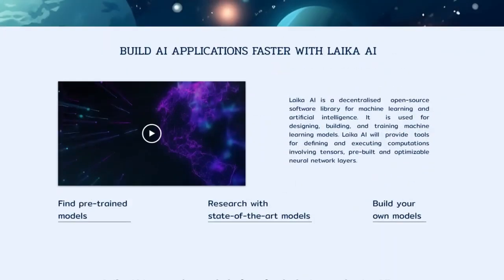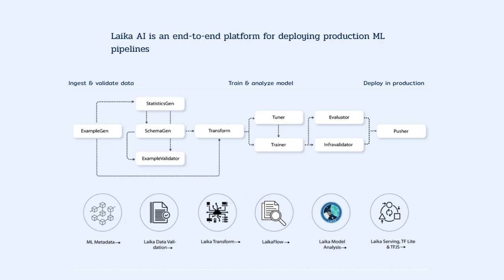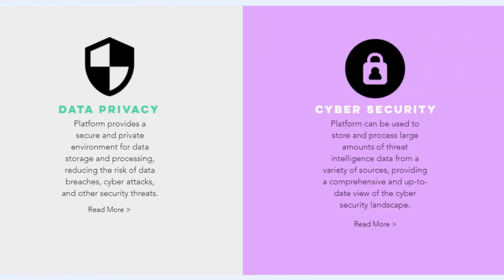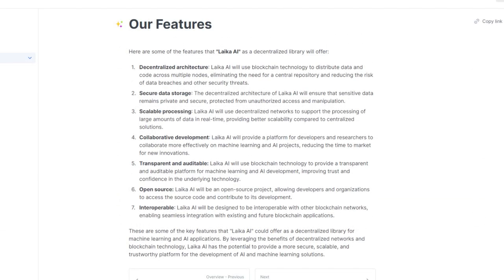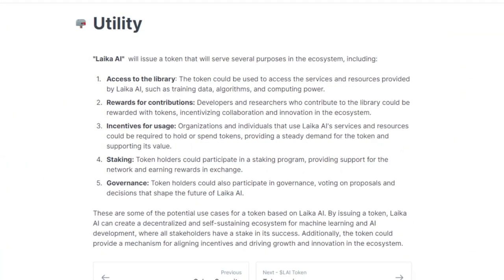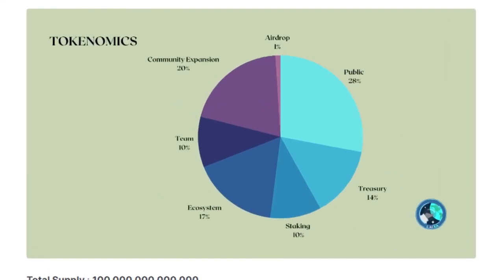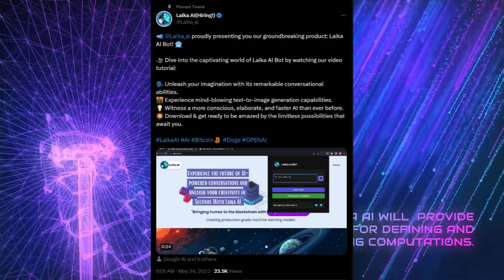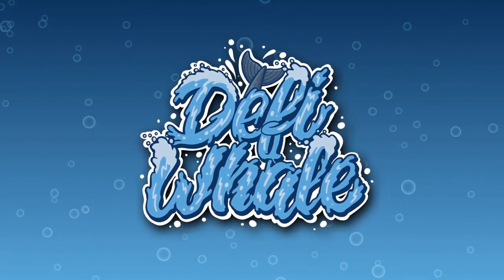LAIKA AI IS AN OPEN-SOURCE SOFTWARE LIBRARY FOR MACHINE LEARNING!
Laika AI is an open-source software library for machine learning and artificial intelligence. It is used for designing, building, and training machine learning models. Laika AI will provide tools for defining and executing computations involving tensors, pre-built and optimizable neural network layers.